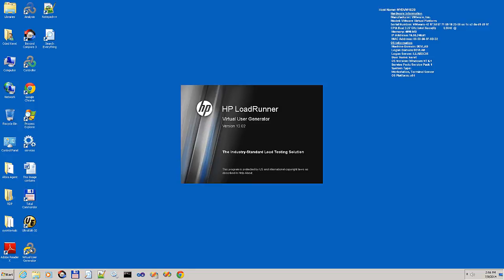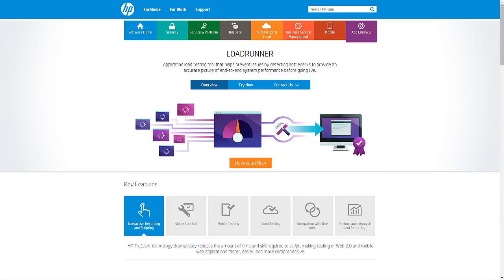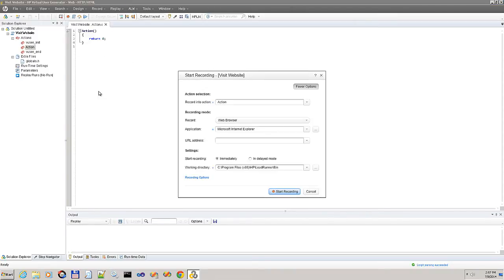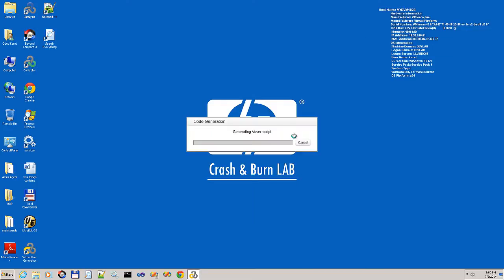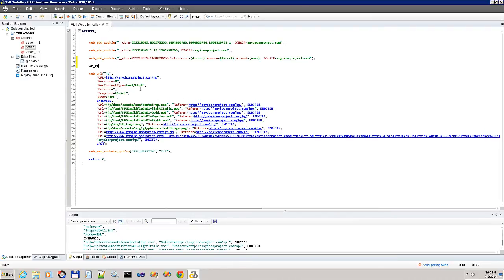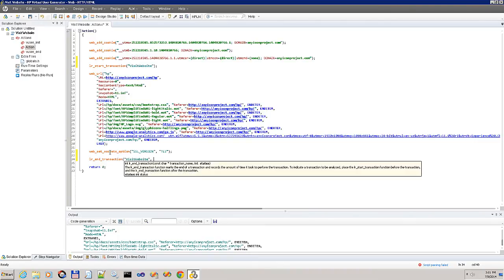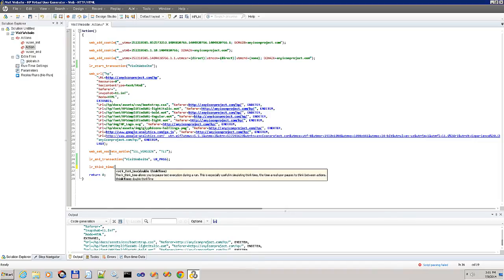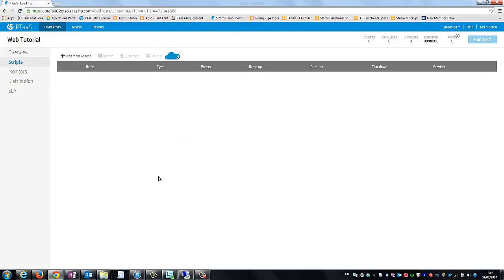StormRunner Load Tutorial - VuGen Scripting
VuGen Scripting in StormRunner Load.